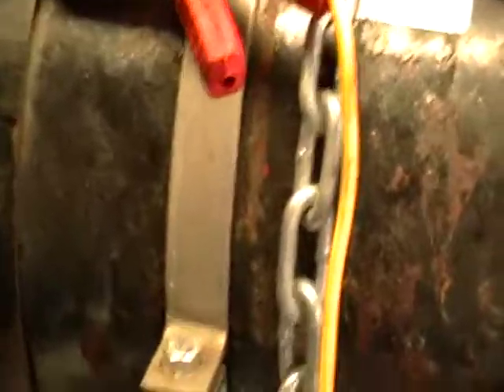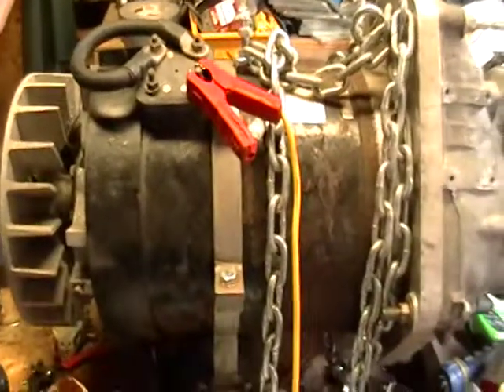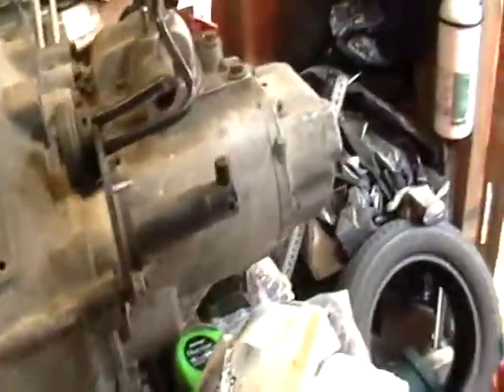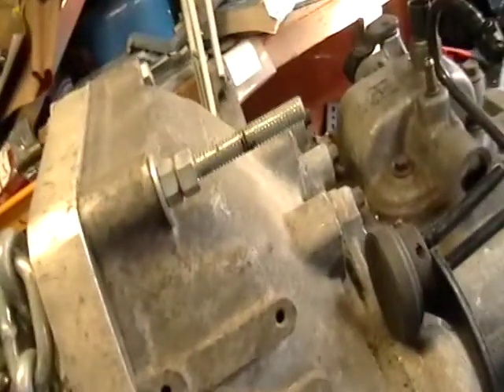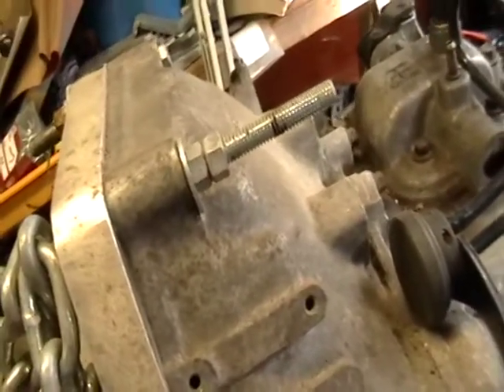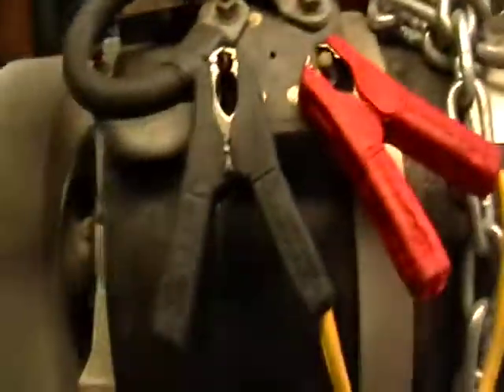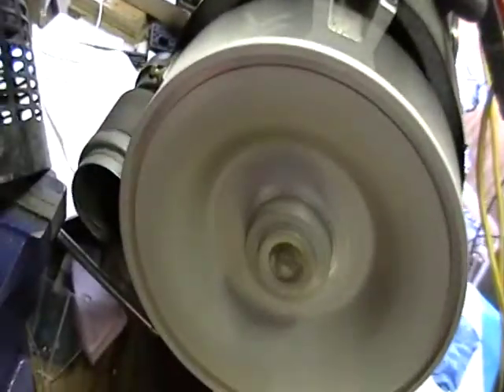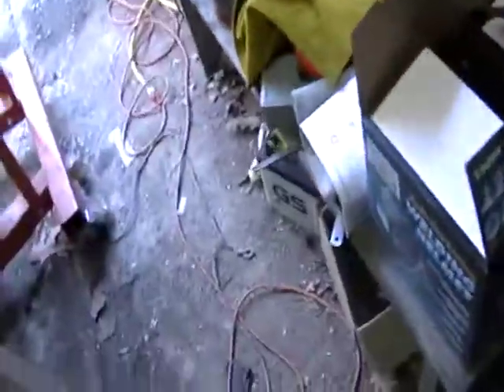Kostov reverse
Kostov motor in reverse.   See Kostov_in_3rd for more info.